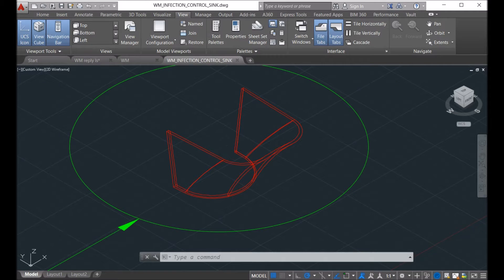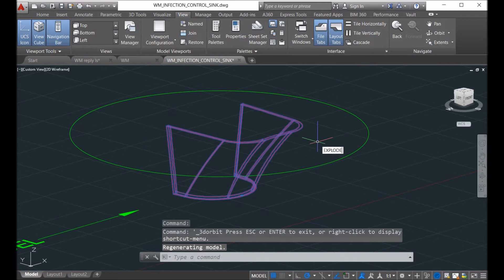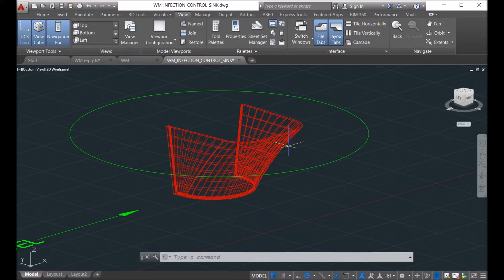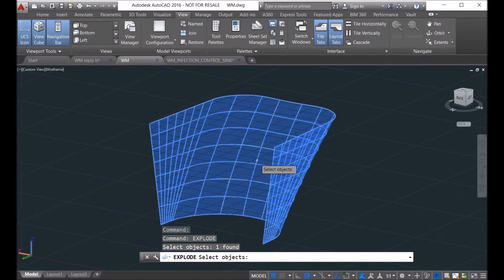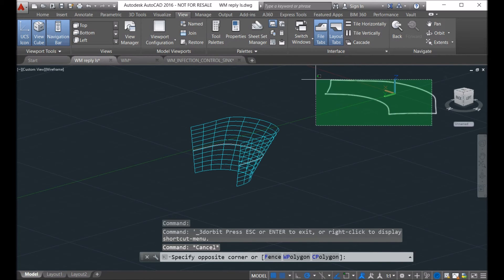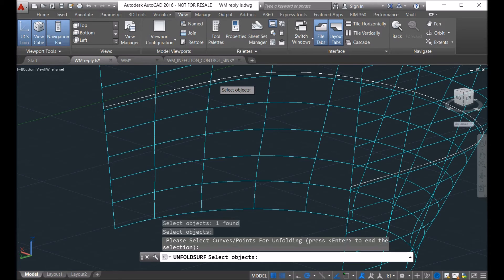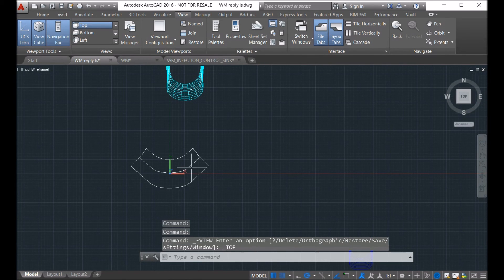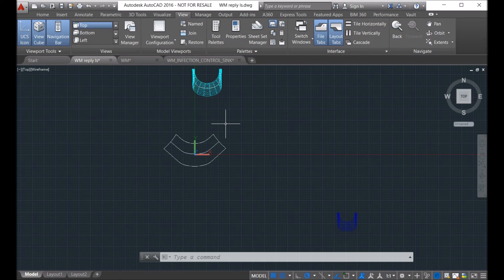Unfold Double Curvature Surface Inside AutoCAD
Demo video for unfolding a double curvature surface into 2D contour from a client's part.  The command used inside AutoCAD is a plugin developed You can down the plugin from the Plugin name is "Smart Unfold For AutoCAD".